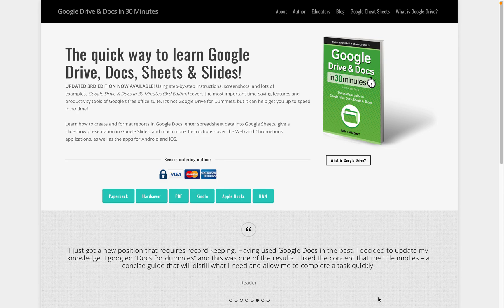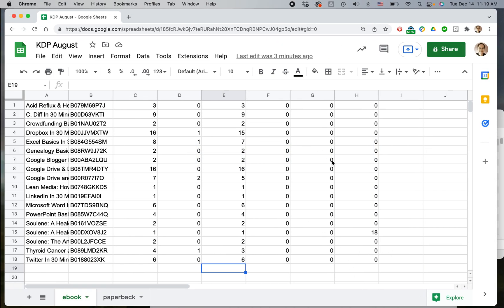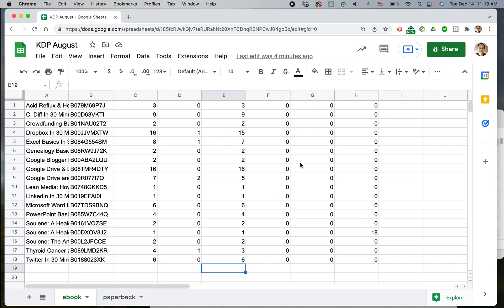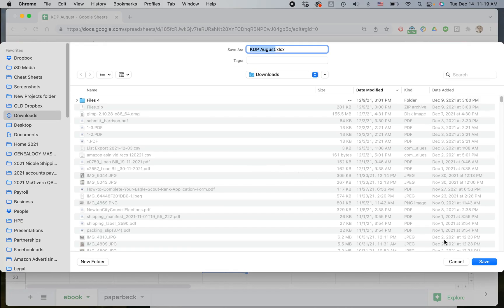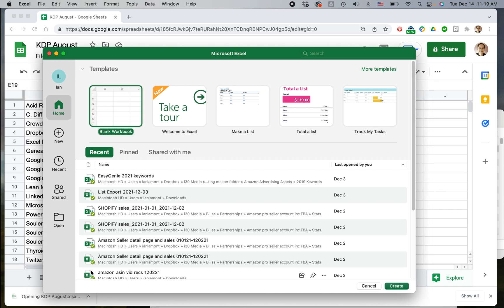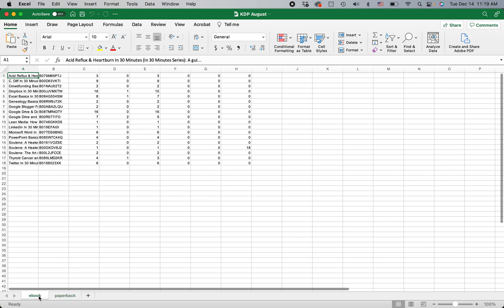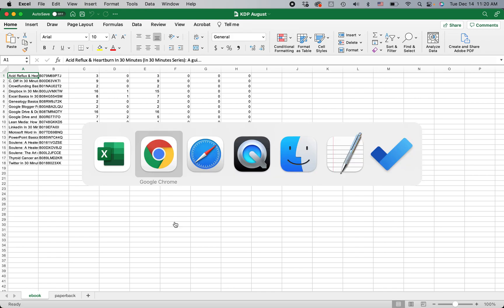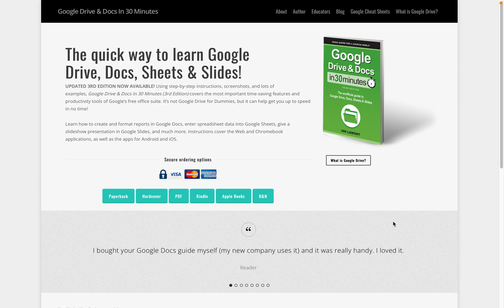Google Sheets Tutorial: Convert Sheets to Microsoft Excel .xlsx (Windows/macOS/Chromebook) (2022)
From @in30minutes, learn how to convert Sheets to Excel. Narrator Ian Lamont is the founder of i30 Media Corporation, publisher of IN 30 MINUTES cheat sheets & guides.